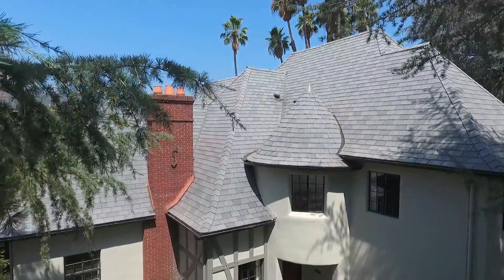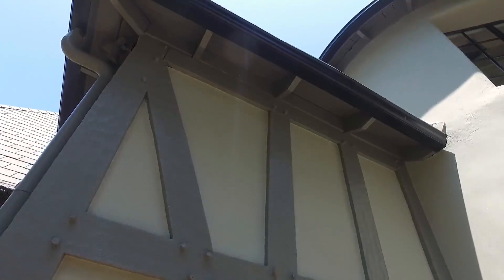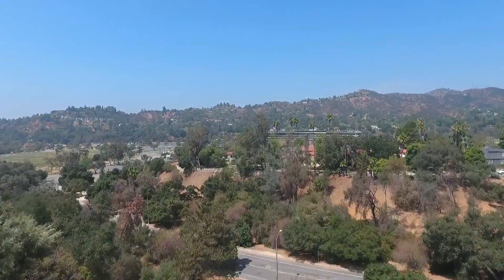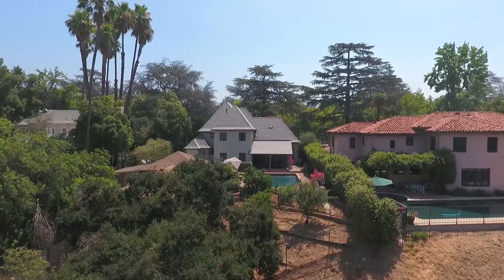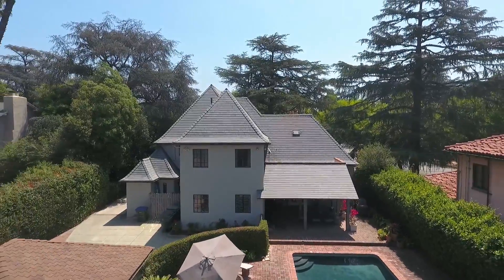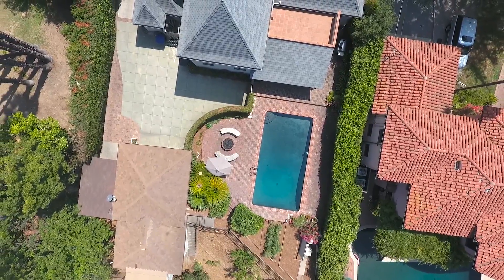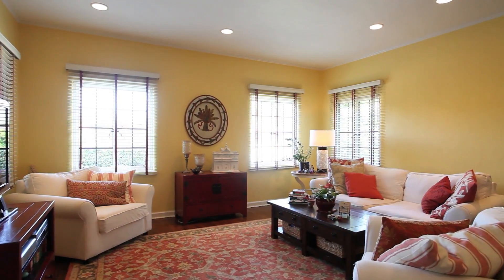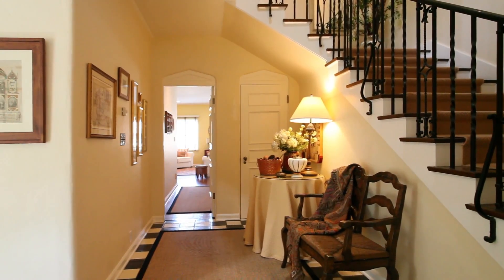1075 Armada Drive, Pasadena, CA 91103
1075 Armada Drive, Pasadena, CA 91103 - Real Estate For Sale - Exclusively Represented by Peter Martocchio & David Goldberg